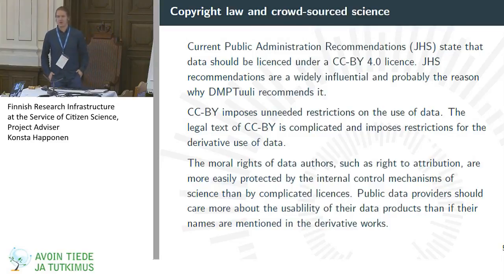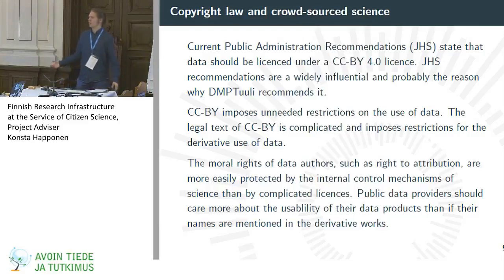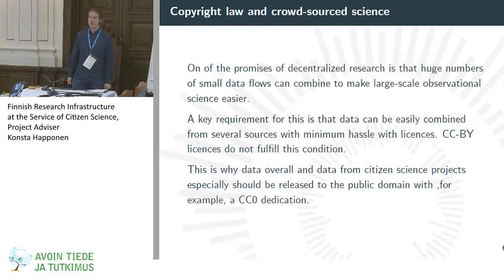Finnish Research Environment and Infrastructure at the Service of Citizen Science - Konsta Happonen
Finnish Research Environment and Infrastructure at the Service of Citizen Science, Adviser Konsta Happonen